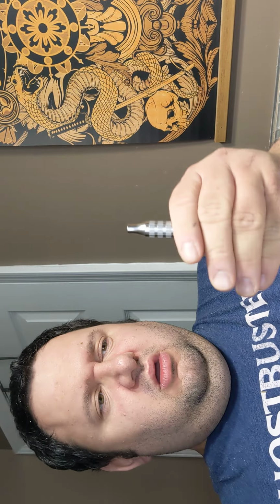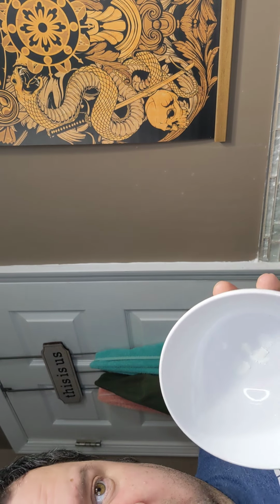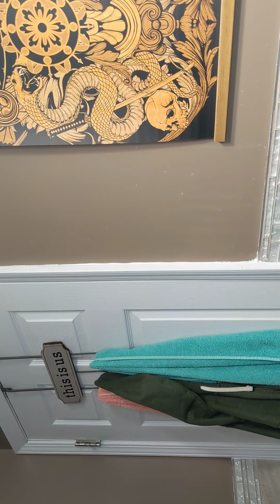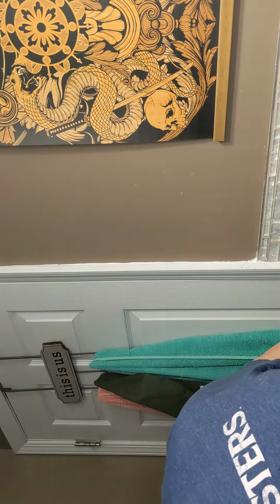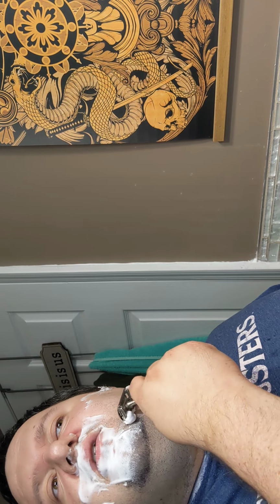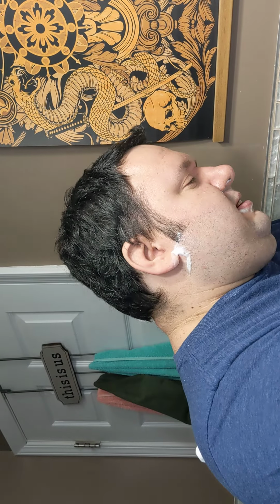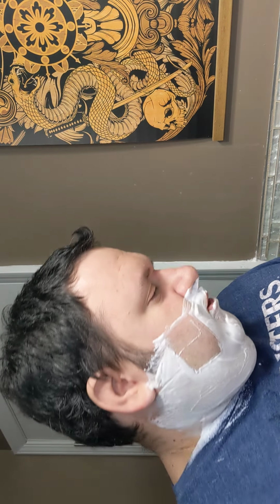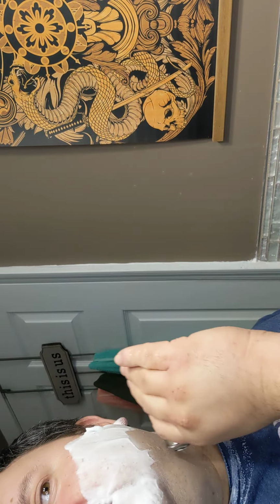Krona - Voskhod - Beginner Shave!